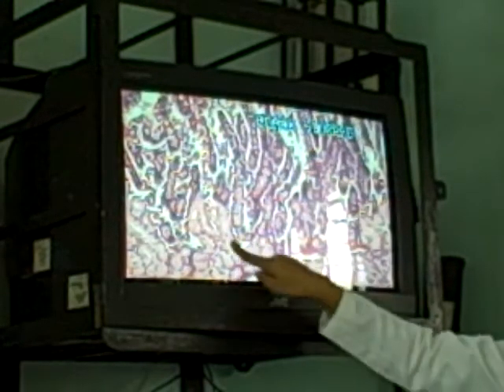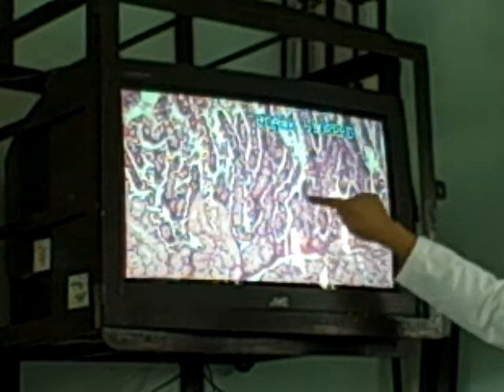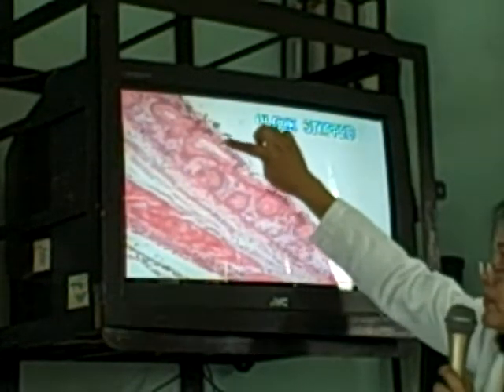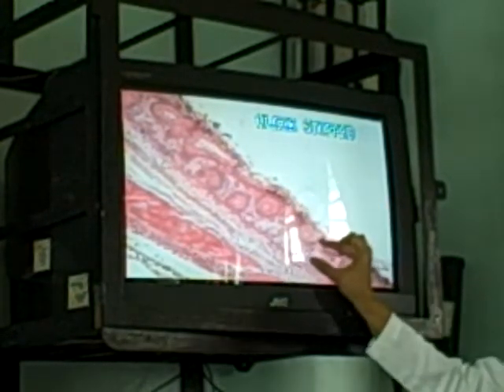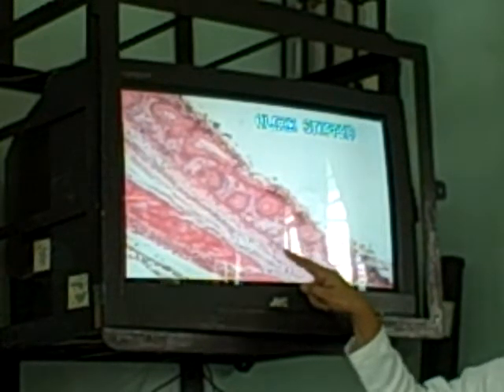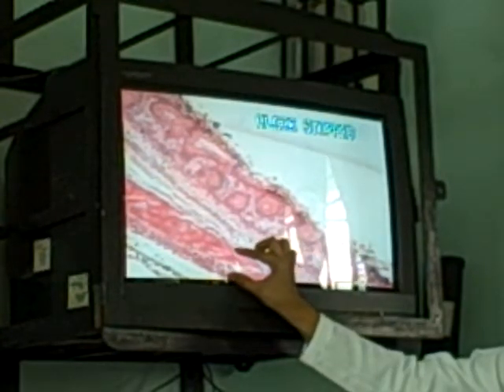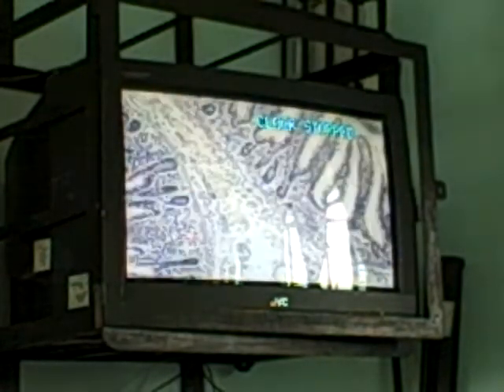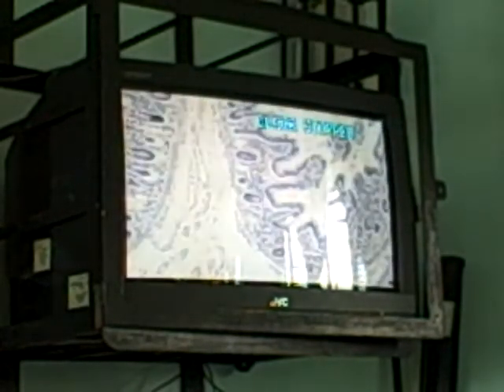Micro Lab Part 5 of 8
Dra. Galanco Dec 3, 2008